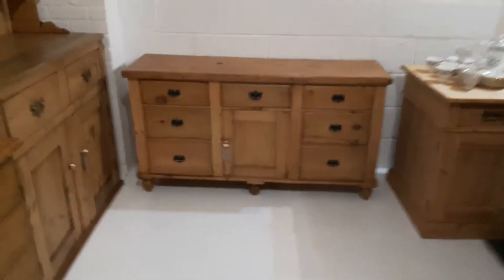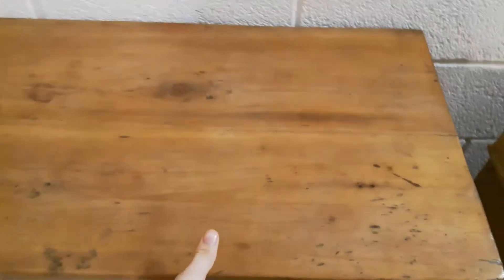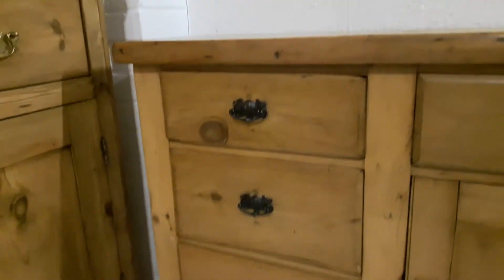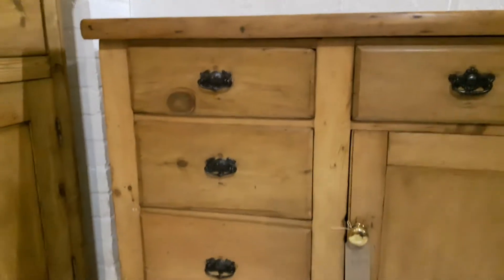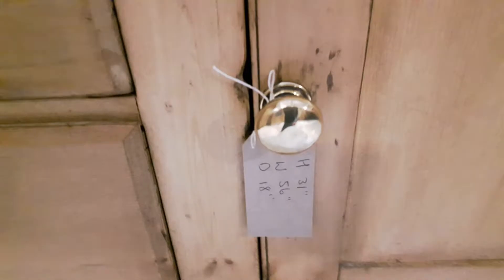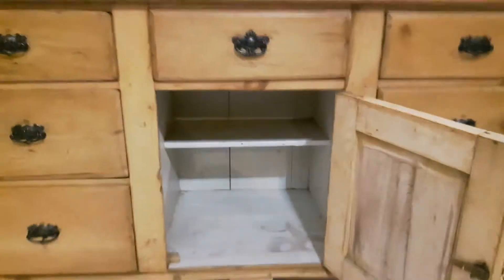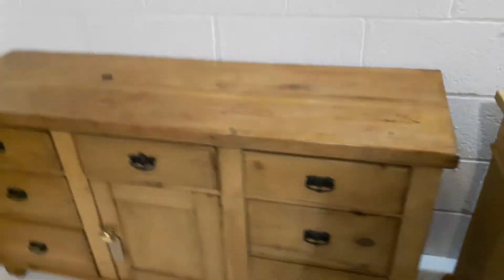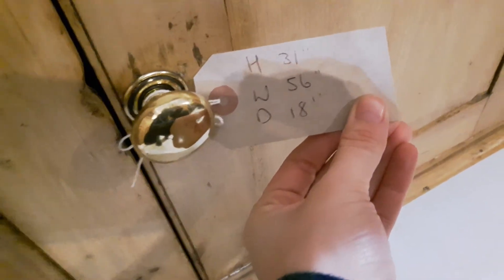Victorian Kitchen Sideboard with Chunky Fruitwood Top - Pinefinders Old Pine Furniture Warehouse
A very attractive antique Victorian pine farmhouse kitchen server in lovely condition. Recently professionally wax polished, exposing an earthy  tone. The chunky solid top is made from fruitwood and gives this sideboard a rustic feel and appearance.

There are seven drawers in total. Three of which are smaller and run along the top, then the futher four, deeper, drawers are underneath the top left and right-hand drawers. There is a very useful deep shelved cupboard in the middle, underneath the centre drawer.
The piece is sat on elegant rasied feet, giving you some space underneath.

Code number P8152E
Price £647